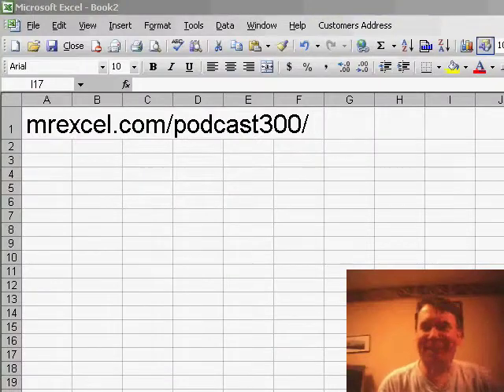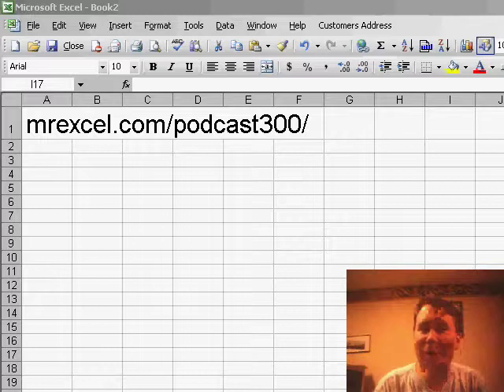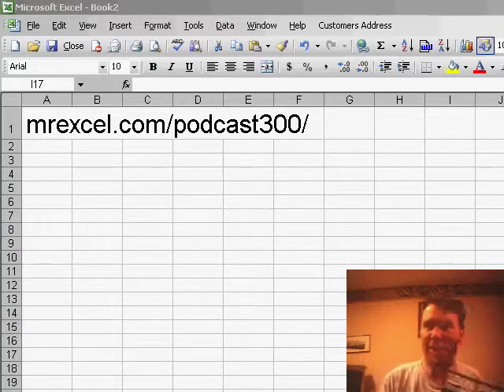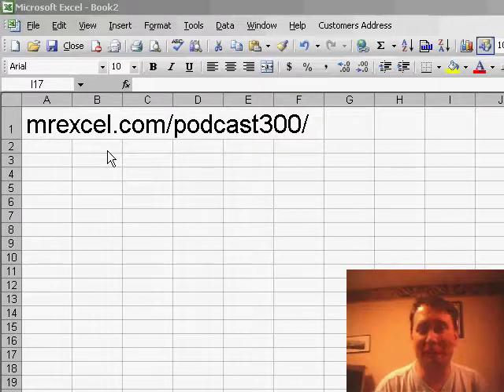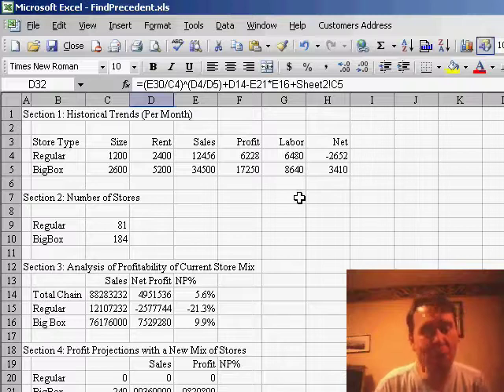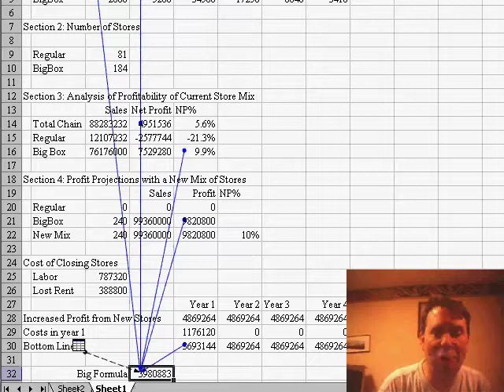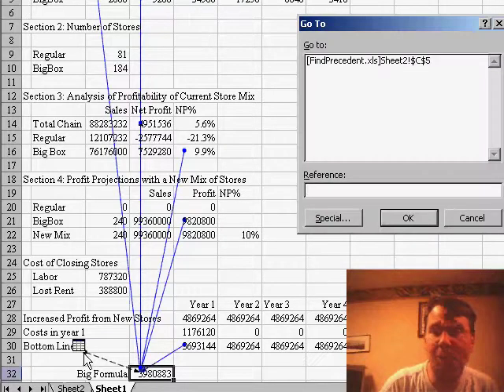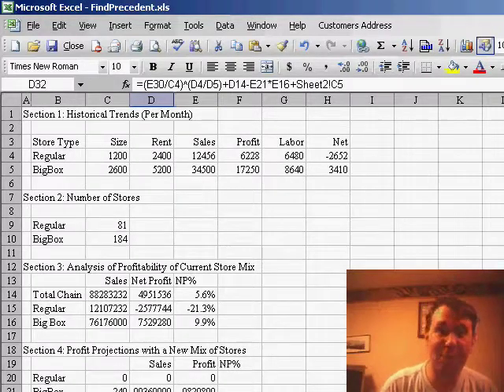Excel - Navigating to Off-Sheet Precedents in Excel - Episode 400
Microsoft Excel Tutorial: Navigating to Off-sheet precedents.

Welcome back to the MrExcel netcast! Can you believe it? This is our 400th episode! And if you've been with us since the beginning, you know that this is actually our 300th podcast. I want to take a moment to thank all of our loyal viewers for sticking with us and for all the support you've shown us over the years. Without you, we wouldn't have made it this far.

I also want to give a special shoutout to Leo Laporte, who helped me get started with this podcast during a conversation while filming "Call for Help." And a big thank you to Amber MacArthur and Mike Lazazzera from the CommandN podcast for their early support. And of course, a huge thank you to Laura White, who has been with us for all 300 episodes, handling all the post-production work and making sure I don't mess up too much.

Now, every 75 episodes, I like to take a moment to be a little commercial and remind you all about our "Learn Excel from MrExcel" book. This book covers almost every topic we've talked about on the podcast and goes into great detail. I know it can be frustrating trying to remember something we talked about 30 or 40 episodes ago, so this book is a great resource to have on hand. And as a special thank you for watching our 300th episode, we have a special deal for you. and you'll get a discounted price on the book, plus some other books at incredibly low prices. This offer is only for our loyal viewers, so please don't share it with anyone else.

Now, onto today's quick tip. Have you ever received a spreadsheet from someone and had trouble figuring out how it works? Well, I have a couple of cool tricks for you. First, if you need to see all the formulas on the spreadsheet, just hold down the Ctrl key and hit the tilde (~) key on a US keyboard (or the backwards accent key on a European keyboard). This will show you all the formulas in the cells. But what if you want to see the cells that make up a particular formula? That's where the Trace Precedents feature comes in. Just select the cell with the formula, go to Tools, Formula Auditing, and click on Trace Precedents. This will show you all the cells that are used to calculate that formula.

But what if one of those cells is on a different worksheet? Normally, the Trace Precedents feature won't show you those cells. But here's a cool trick I recently learned at one of my power Excel seminars. If you double-click on the small dot in the lower-right corner of the Trace Precedents icon, Excel will bring up a list of all the other precedents on other worksheets. This is a great way to see all the cells that are used in a formula, even if they are on different worksheets. And when you're done, just go back to Tools, Formula Auditing, and click on Remove All Arrows to get rid of the precedent arrows.

I may have mentioned this trick before, but the new part is being able to see the precedents on other worksheets. This has always been a frustration for me when using Trace Precedents, so I'm excited to share this tip with you all. Just remember to double-click on that small dot in the lower-right corner of the Trace Precedents icon. Thanks for tuning in, whether you're a new viewer or have been with us for all 300 episodes. We appreciate your support and we'll see you tomorrow for another episode of MrExcel!

Table of Contents:
(00:00) Introduction and thanks to viewers and contributors
(00:25) Special offer for "Learn Excel from MrExcel" book
(01:37) Quick tip for viewing all formulas and tracing precedents on other worksheets
(03:08) Conclusion and invitation to watch future podcasts

This video answers these common search terms:
Ctrl key
Episode 400
Excel spreadsheet formulas
Learn Excel from MrExcel book
MrExcel netcast
Other worksheets
Podcast episode
Power Excel seminars
Remove All Arrows
Tools, Formula Auditing
Trace Precedents
YouTube video

It is a real pain to try to trace precedents that are on other worksheets or in other workbooks. Episode 400 shows some formula auditing tricks, including a trick to see all of the precedents on other worksheets. This is our 300th episode!